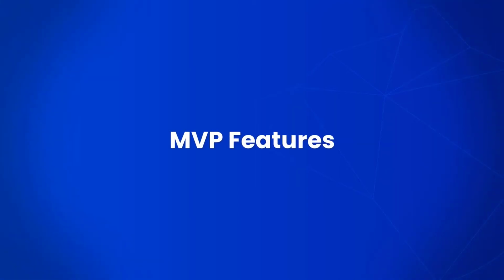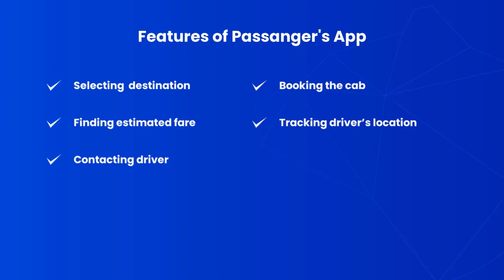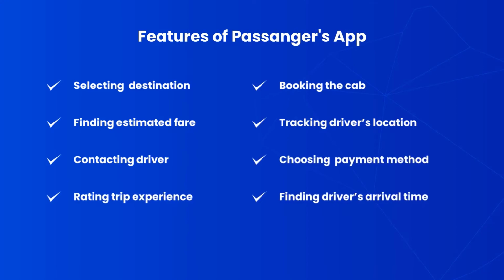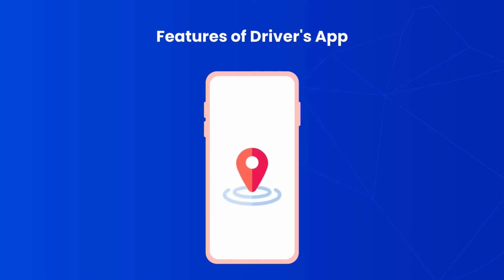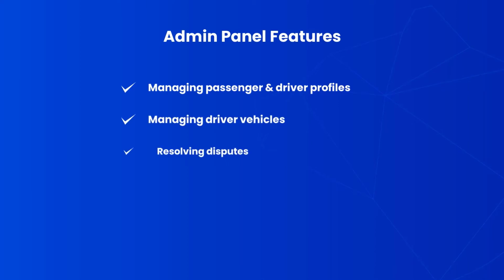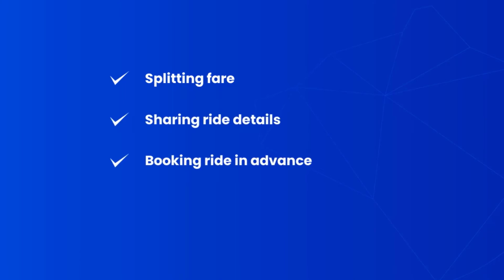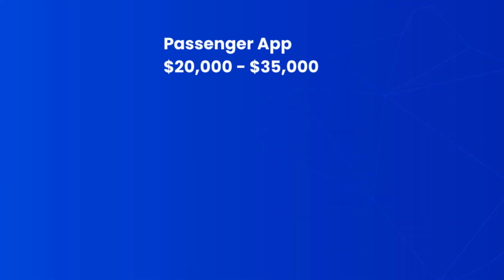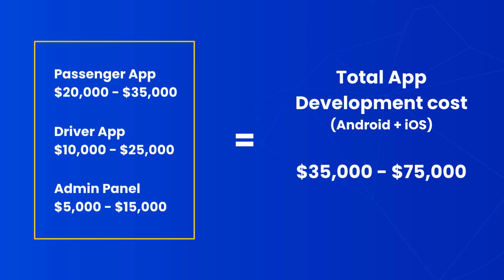How to Build a Taxi Booking App like Uber? 🚕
Taxi booking applications like Uber are a matter of talk among entrepreneurs nowadays.

In this video, we have discussed one of the most prevailing questions, ‘How to build a taxi booking app like Uber’.

We hope that the video helps you understand how app development works for Uber-like apps and provides clarity on the question.

0:00 Introduction
1:30 Modules of Uber Application
2:34 Features of Uber Application
4:22 Technology Used in Uber Application
5:12 Development Approaches to Build an App Like Uber
6:10 Cost of Developing an App Like Uber

We are The Gray Bear, the globally leading app development company based in the USA.

We have 8+ years of delivering value-driven and top-notch app development solutions in numerous industries.

With a record of delivering more than 85 projects throughout our course of operations, we have highly successful and well-known apps to our clients.

👉 If you are interested to know more about us and what we do, you can visit our